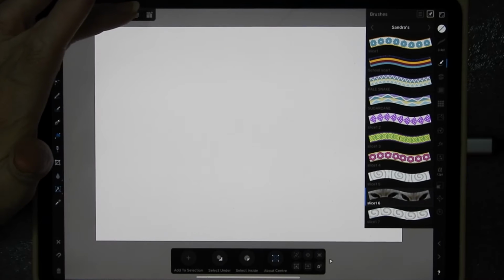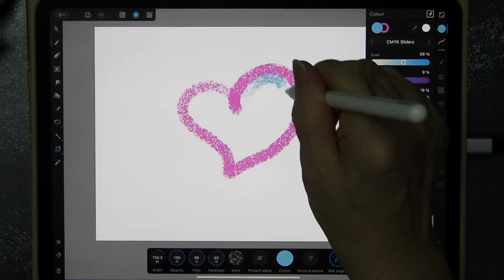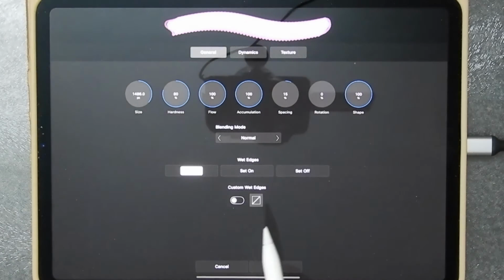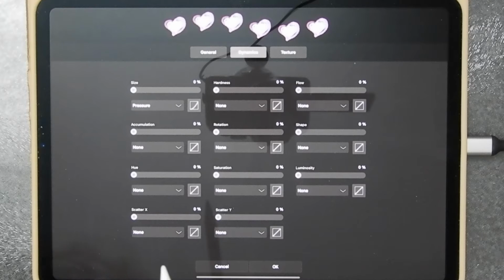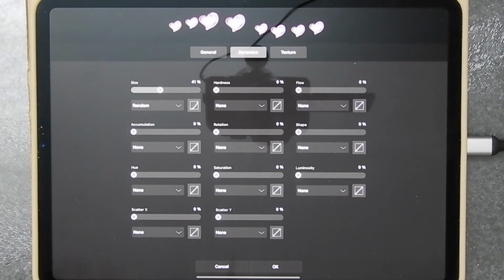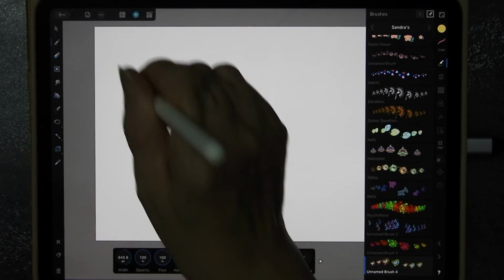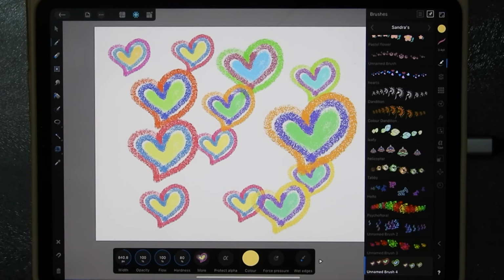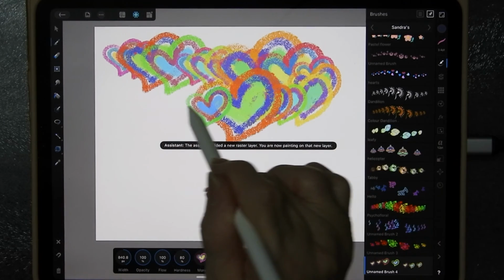AFFINITY DESIGNER on iPad making Pixel Brushes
I give free links to my files and try to save you money on your crafting hobby. While I use a Scan N Cut at the moment, I have used Cameo and Silver Bullet machines. I use SCAL to design, along with various iPad apps. There is an extensive video collection here on all sorts of software, projects etc, so please, feel free to browse!

Amazon links
iPad Pro
Apple Pencil 2nd Gen
iPad case
File Link